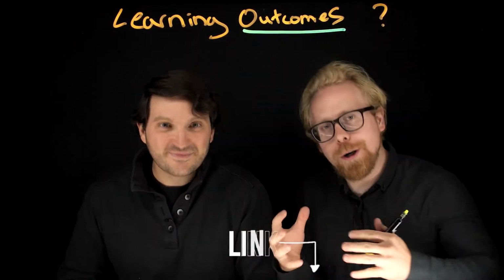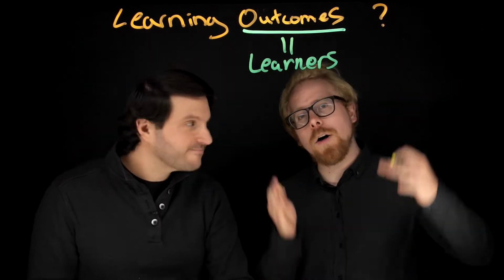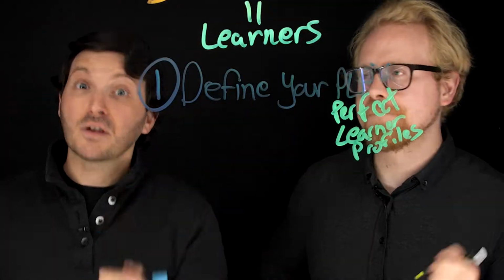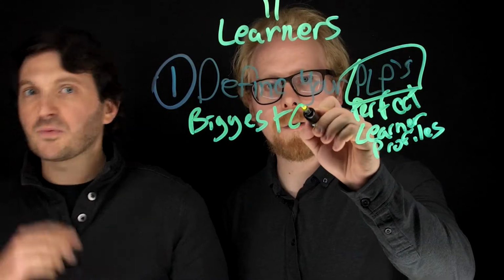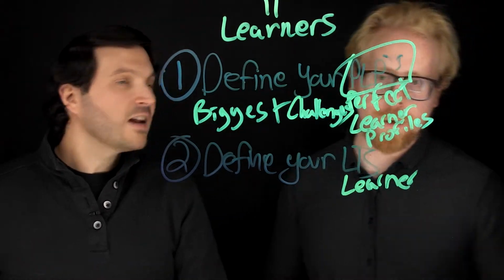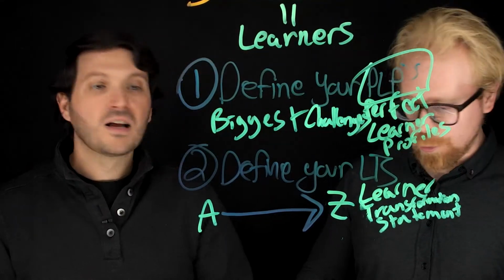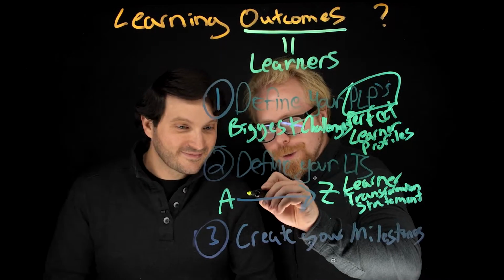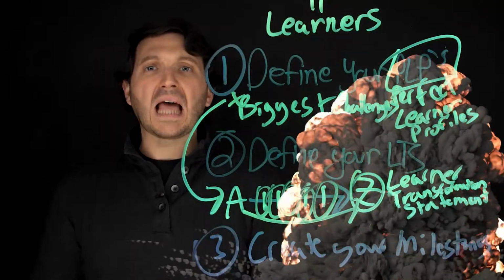What are learning outcomes and how do you write them?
How to write learning outcomes for your eLearning program or course? Learning objectives or learning outcomes are key components of your program. After all, your Learners buy the program because they want to solve their pain and achieve their goals! So, what are the tools to measure learning outcomes? Watch this video to find out.

In this video:
0:00 Smile!
0:43 Intro
0:58 Learning outcome
1:44 Define your learner
2:20 Learner challenges/pain points
2:44 Define your value proposition
3:58 Create milestones
4:50 Masterclass Invite!